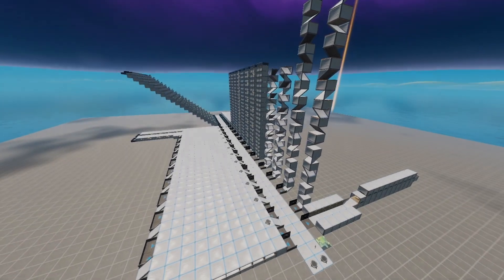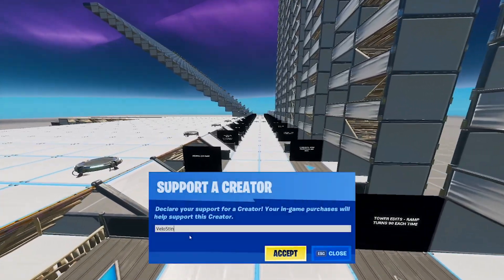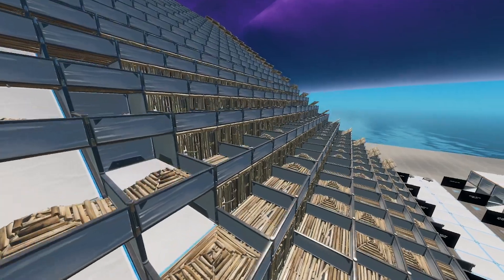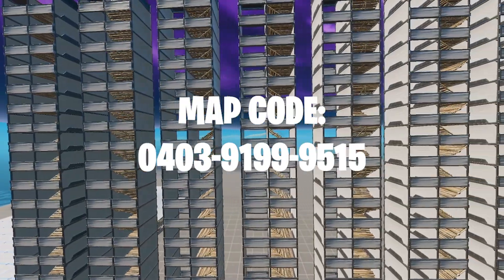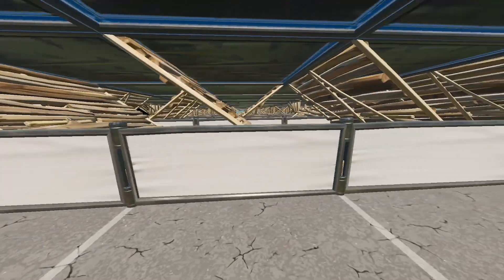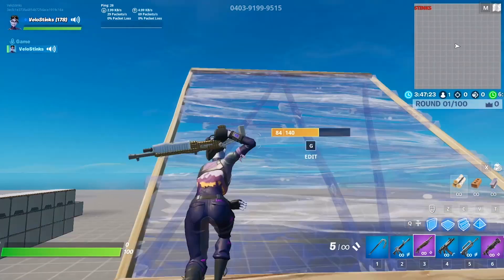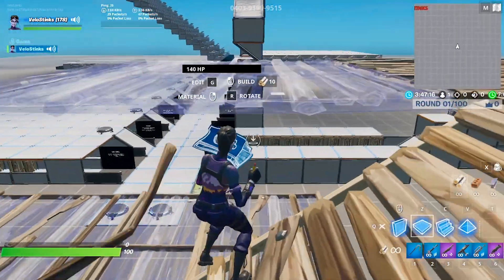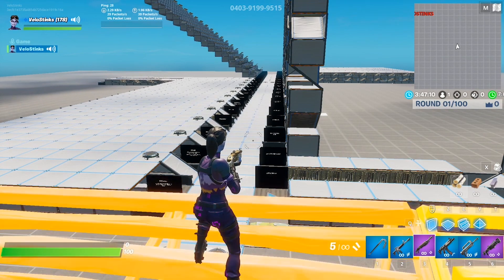Velo's Edit Gym - How to get FASTER at EDITING in Fortnite!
Welcome to Velo's Edit Gym! The creative map was designed for player that want to get better at Fortnite. This edit course is one of the fastest ways to get better at editing in Fortnite with a structured, progressive, and intuitive system, with instructions throughout the course. Still not sure how to do some of the drills? Check back here as I will be releasing videos for every single drill.